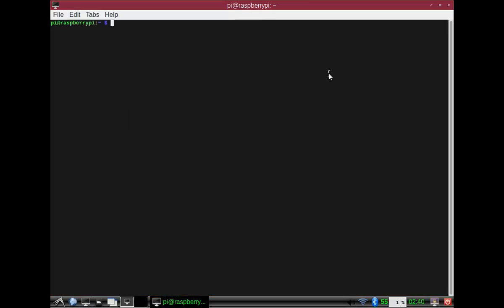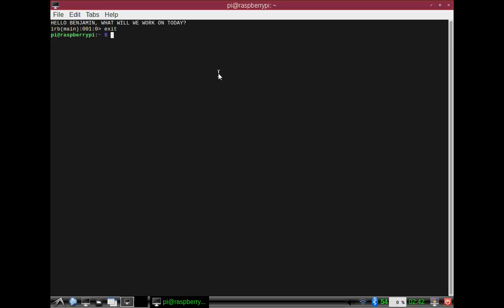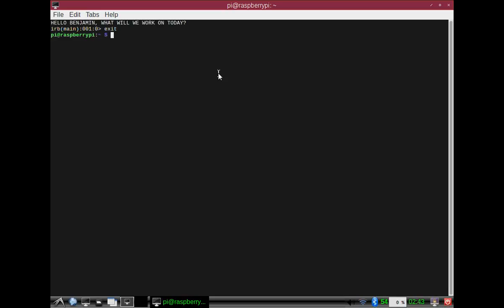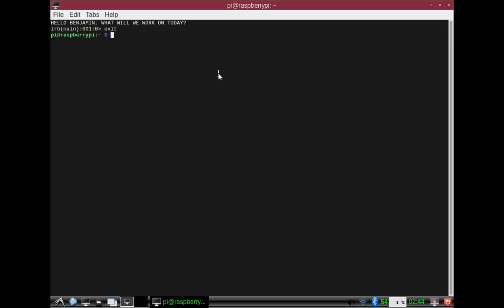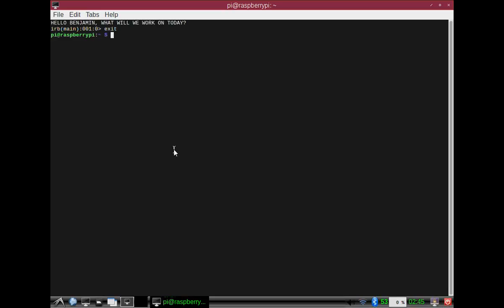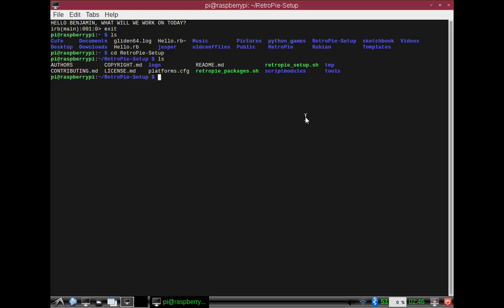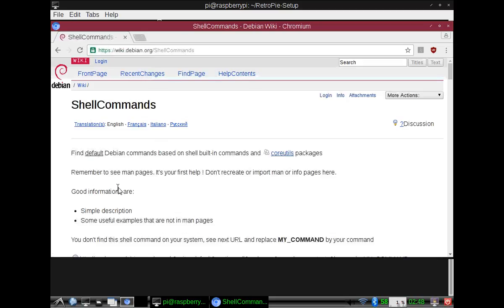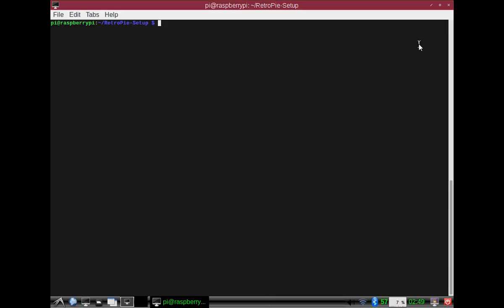Tutorial 2, Working the Linux Command Line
For people who have a raspberry pi, and don't know how to use the command line.  This will come in on  our Script from the last Tutorial